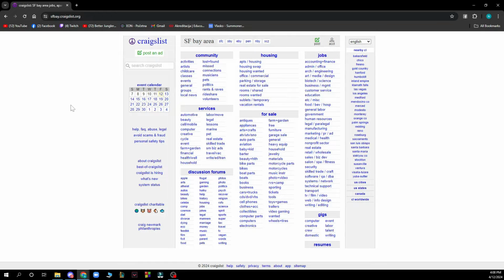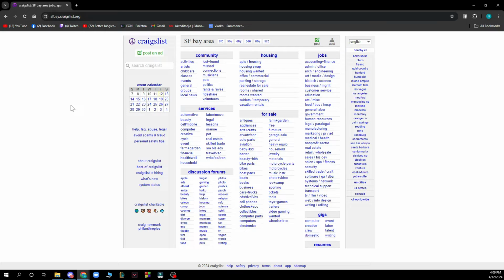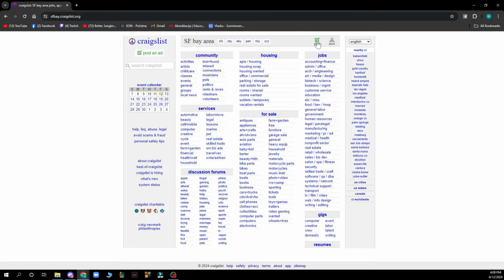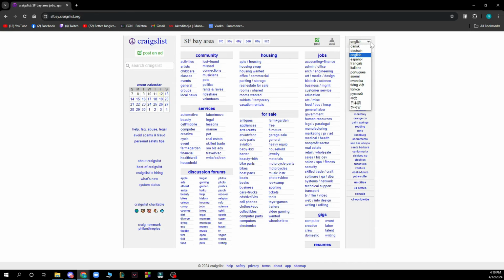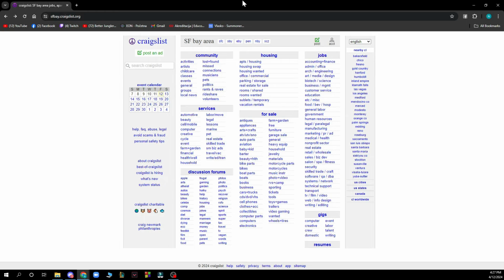How To Delete Craigslist Account (Easiest Way)​​​​​​​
In this video I will show you How To Delete Craigslist Account . It would be good if you watch the video until the end so that you don't miss important steps.